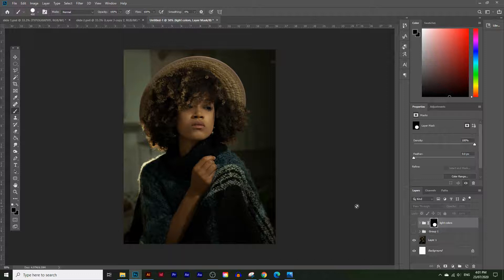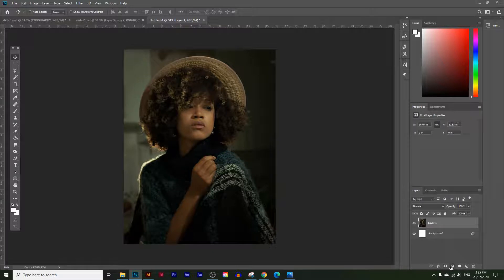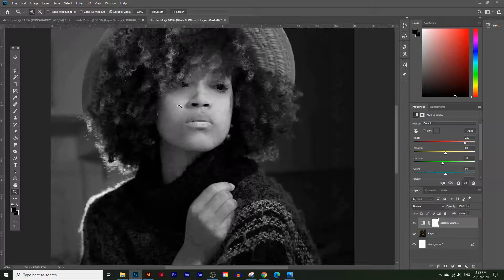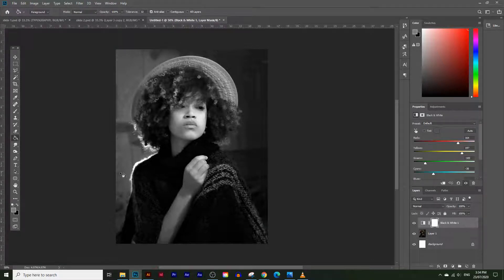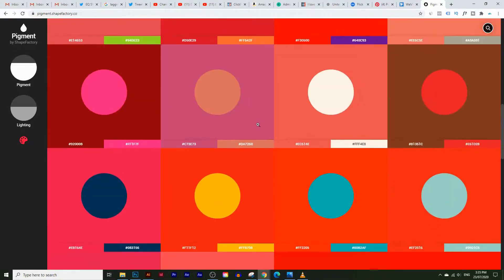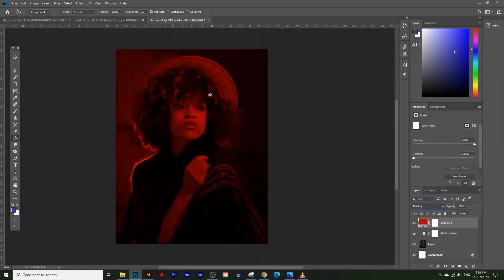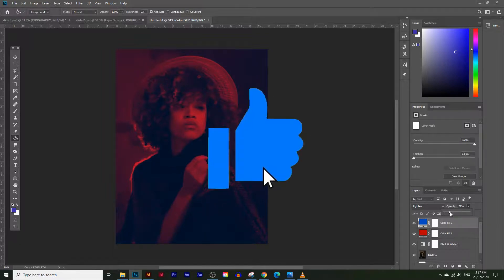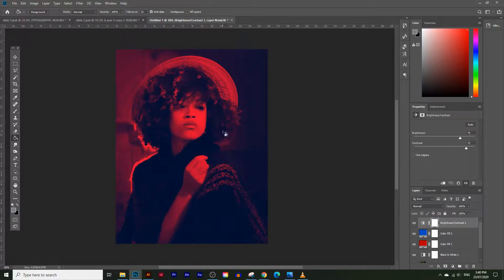How to Create Duotone Image in Photoshop | Photo Manipulation Tutorial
In this video you'll how to create a duotone image in Photoshop. First we will create a color palette with Shapefactory. Then use those colors to create the duotone effect.

EQ: Systems,
Shan Ruthra